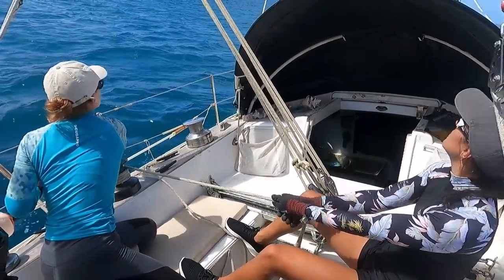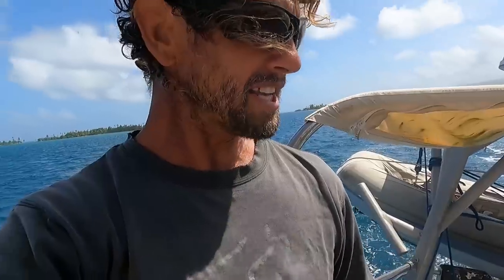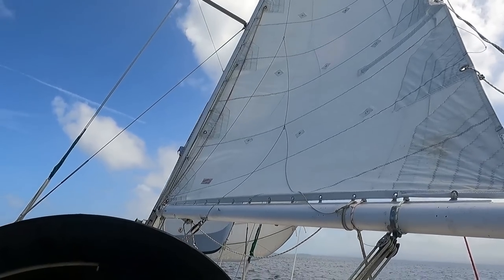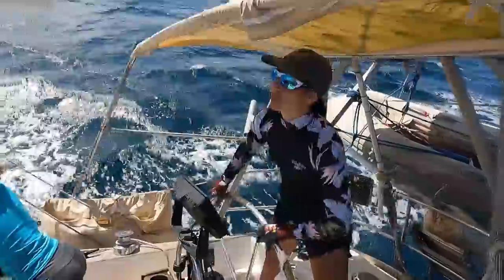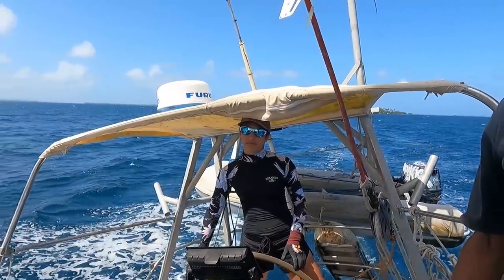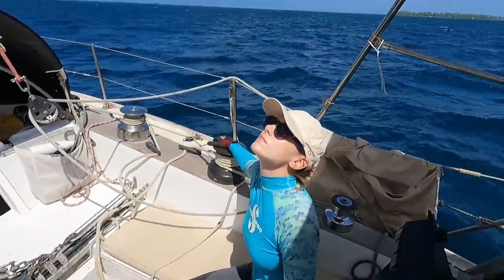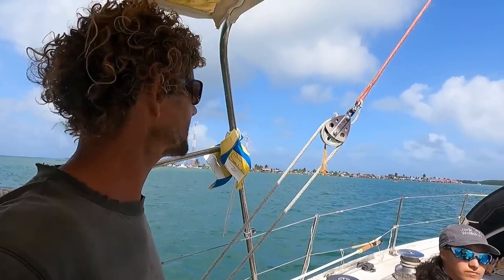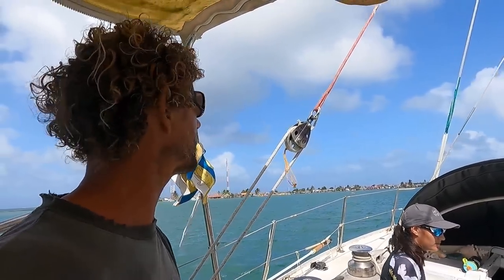Ep. 424 Just sailing in paradise - New crew coming soon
NEW CREW COMING SOON !

handheld radio

it a thumbs up if you liked this episode!